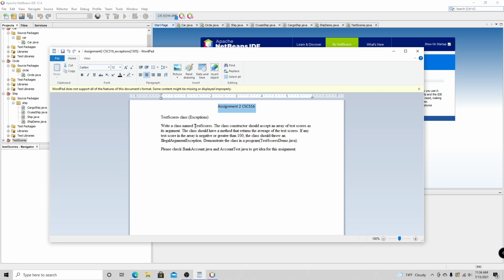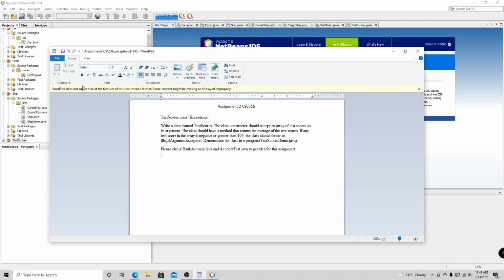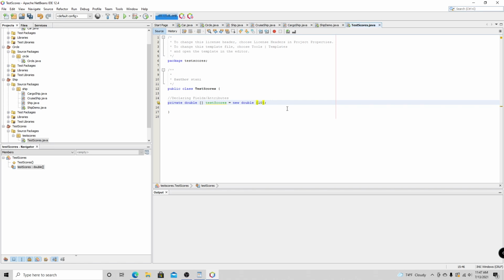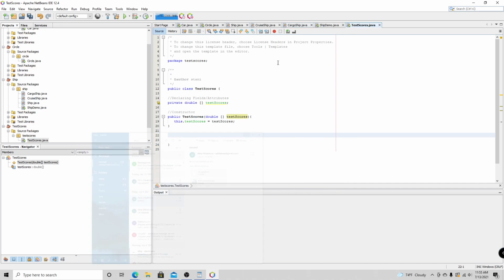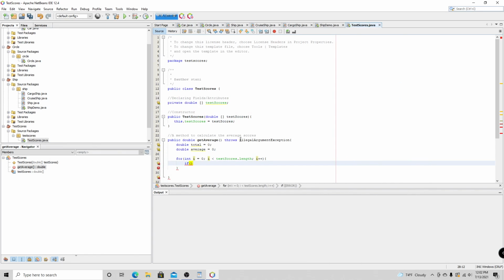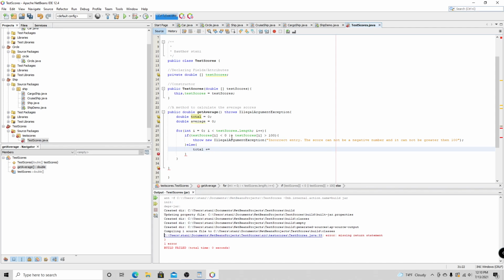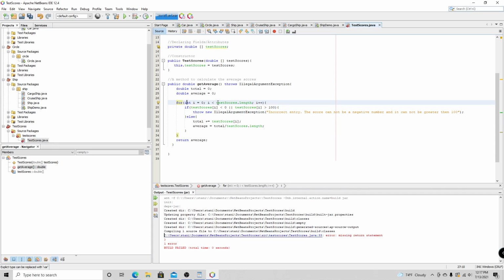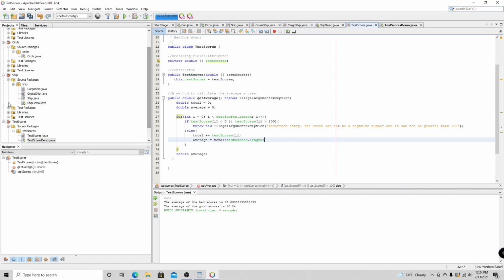Java Tutorial: Arrays, Exceptions